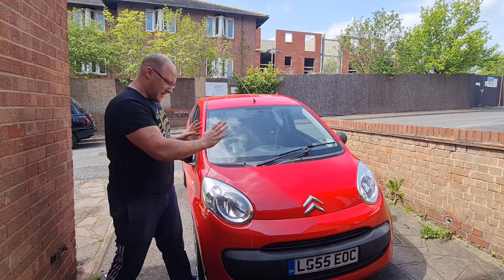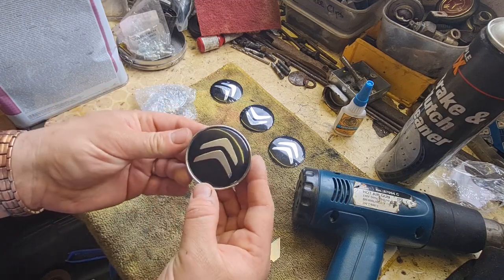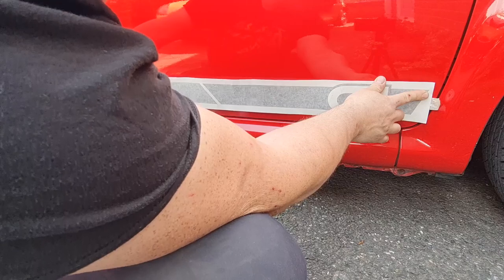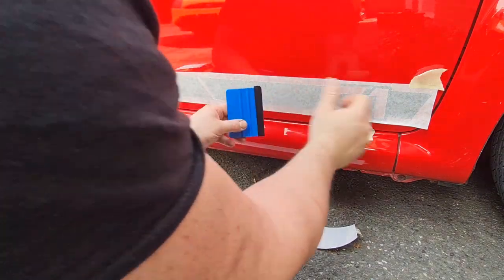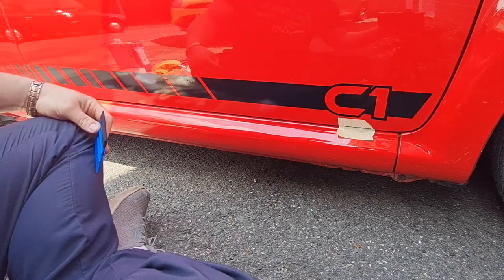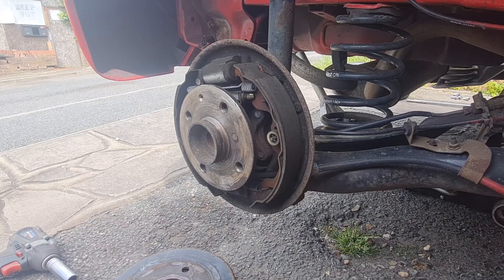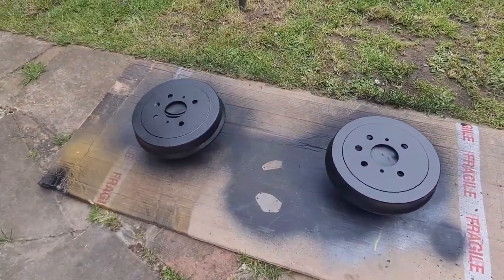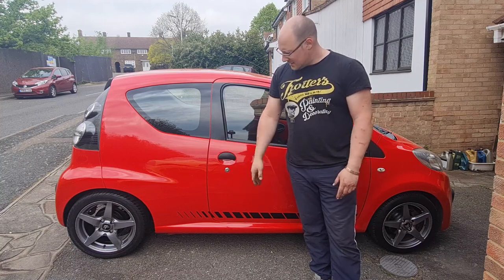Citroen C1 City bug | SIDE STRIPE INSTALL + NEW WHEEL CENTRES and REAR BRAKE DRUM REFURB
Hi Everyone
Welcome back to MEC-TEC, in this video the C1 has Earned its STRIPES !
We are going to install new side stripes + I have finally sorted out the wheel centres, however the rear brake drums are letting the side down so they need to be sorted !
Lets crack on and get some work done !
I hope you enjoy the video
Regards MEC